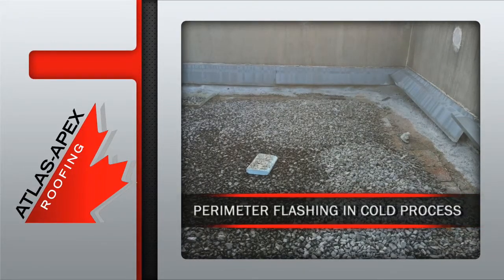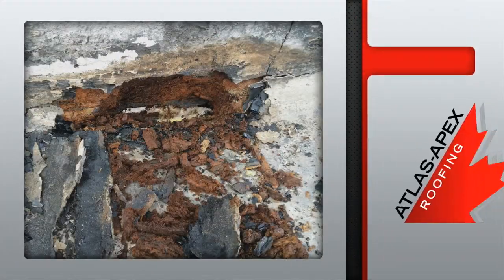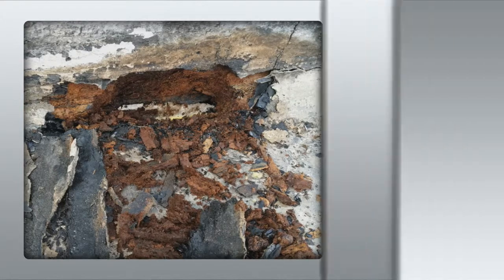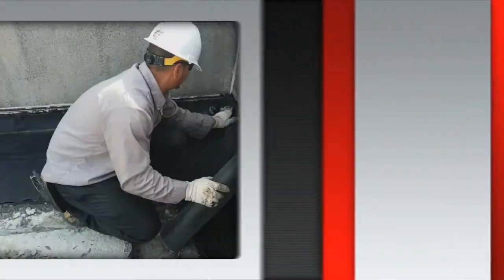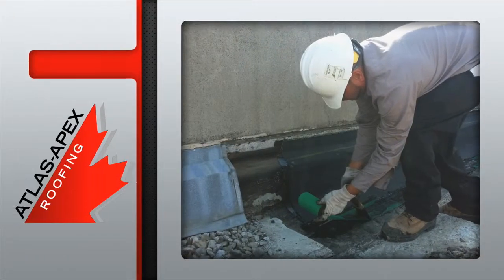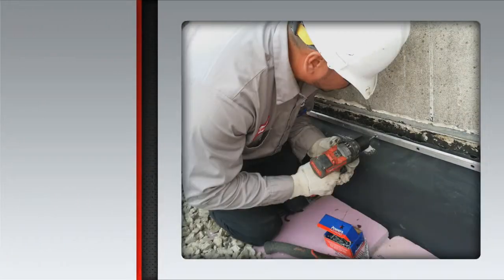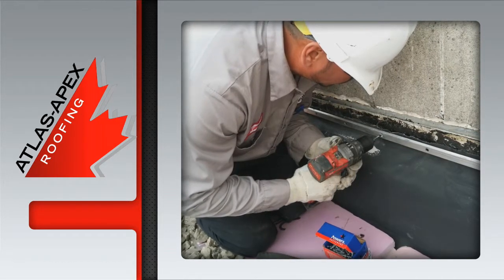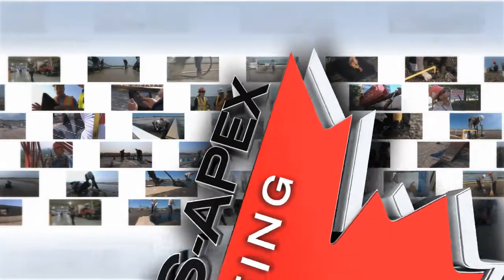Atlas-Apex Roofing Inc. - Perimeter Flashing in Cold Process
This video illustrates the method for replacing the perimeter flashing membrane on an existing asphalt-based roofing system. After removal of the ballast, insulation layers, metal counterflashings and deficient components, new reinforced elastomeric flashing membrane is installed in cold-process asphalt-based adhesive. The leading edge perimeter is then reinforced, and the insulation, ballast and metal counterflashing components are re-installed. A termination bar is used to secure and seal the top termination edge of the new flashing membrane, completing the repair.